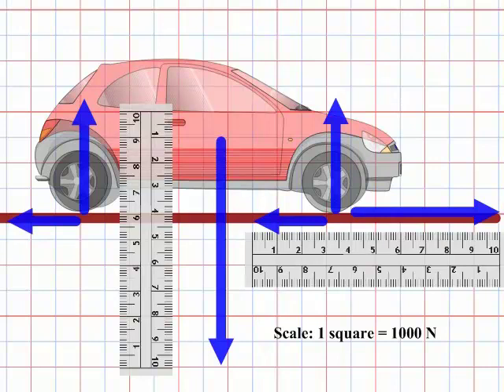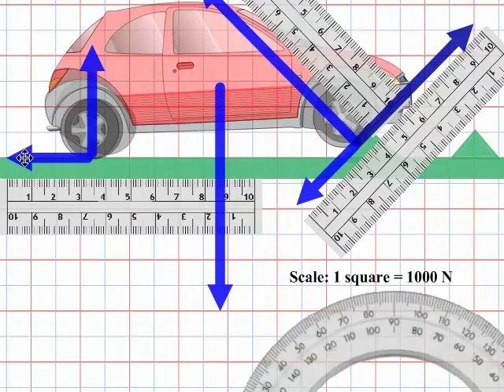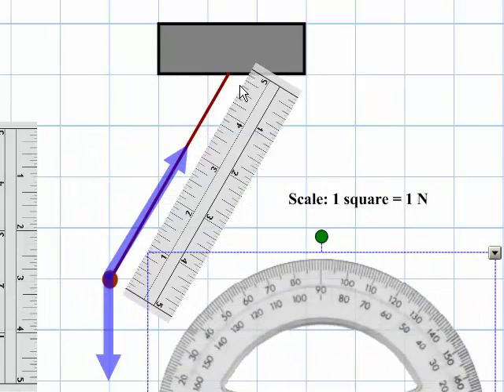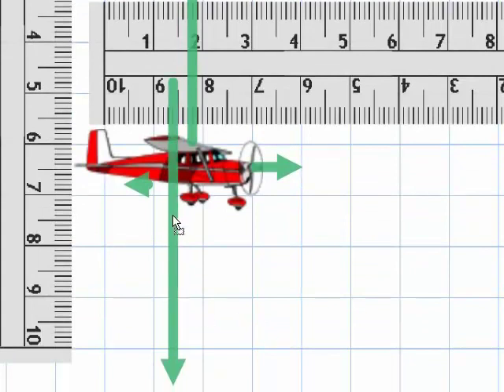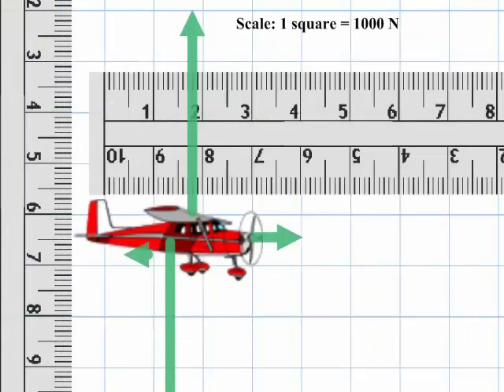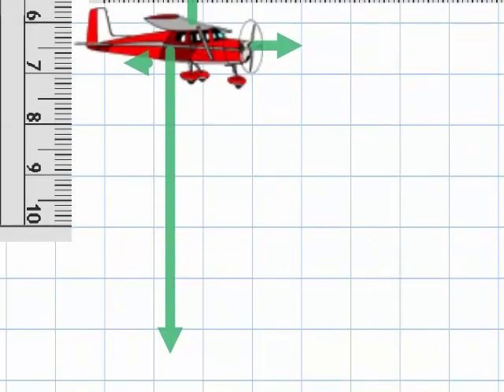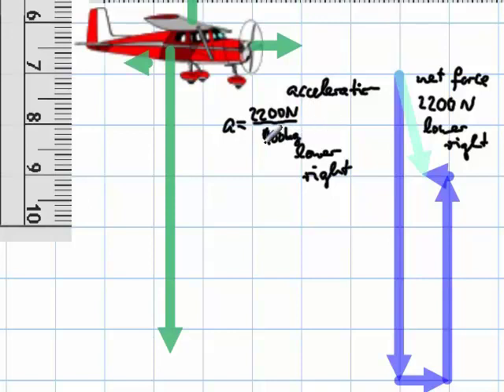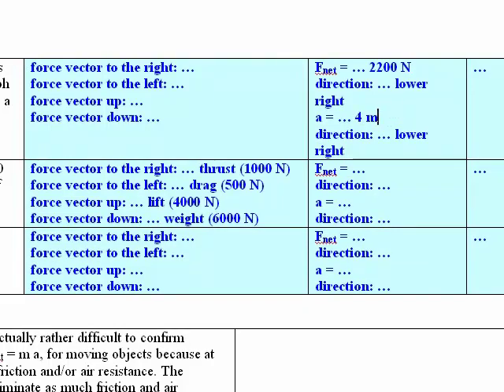Unit 2 (formerly Lab) Adding Forces